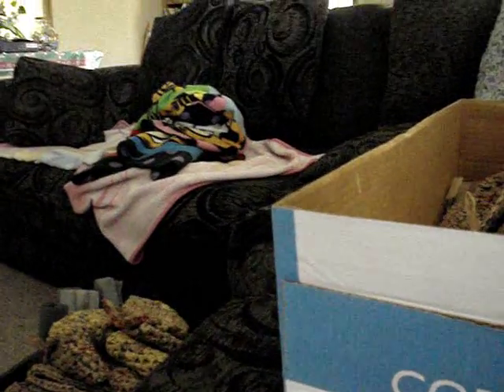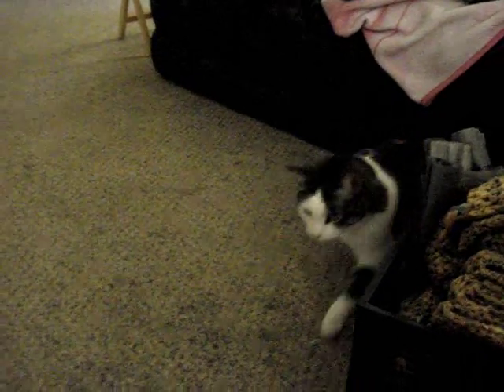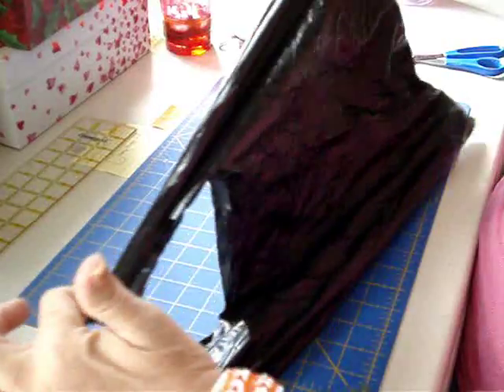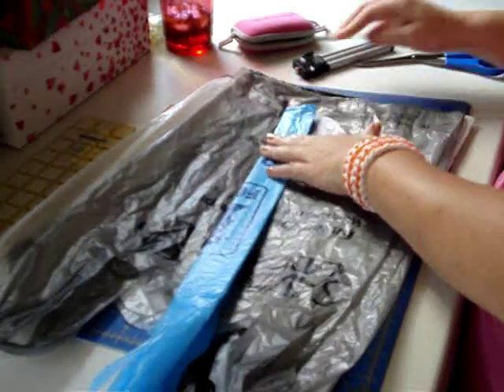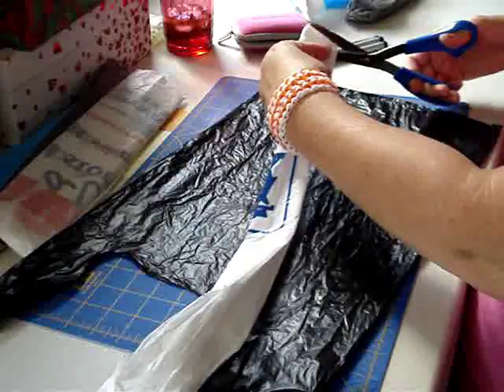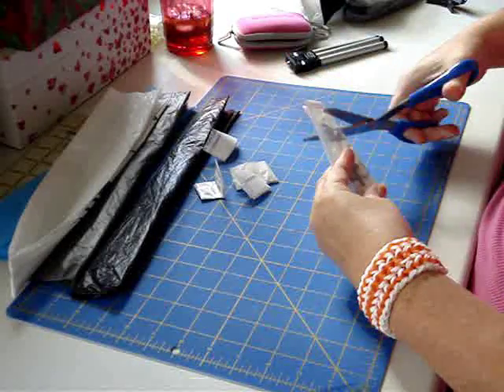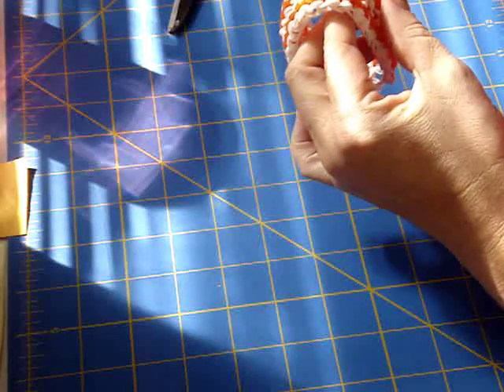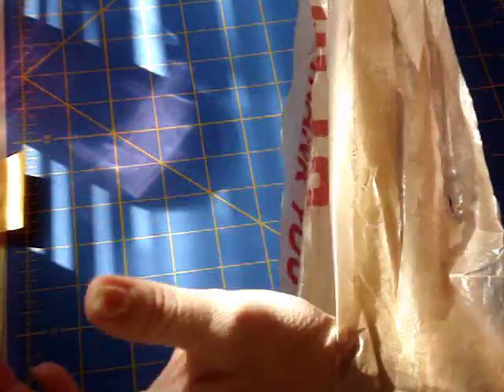How to Create PLARN (plastic yarn for crocheting) Part 1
Just a little introduction to my process of creating Plarn (plastic yarn from shopping and grocery bags).  The crochet possibilities are endless using this in place of yarn as well as recycling. Up-cycle old plastic grocery or shopping bags into something functional and lasting.